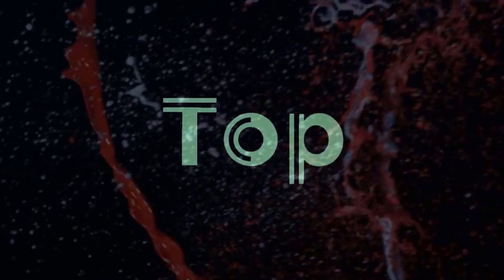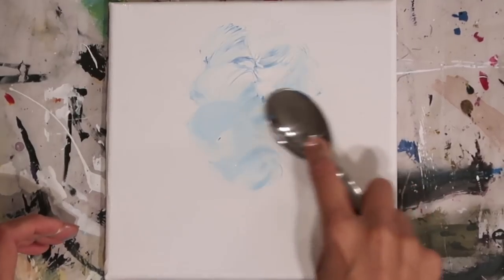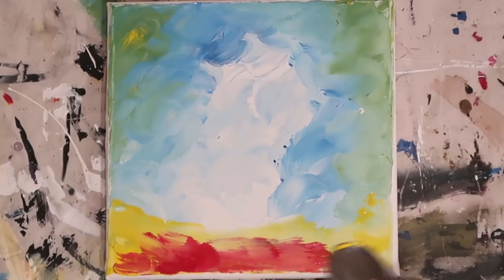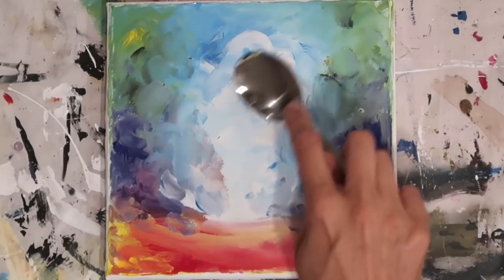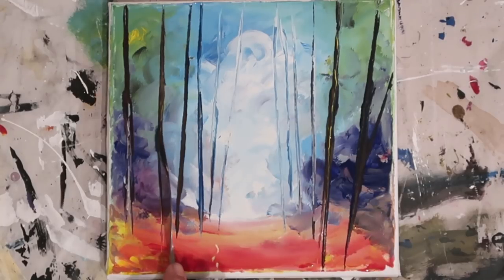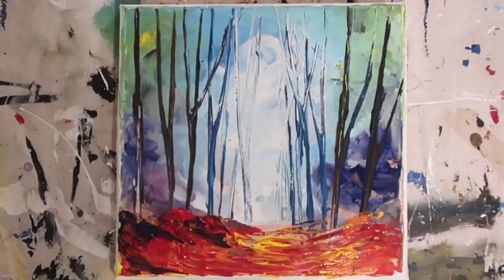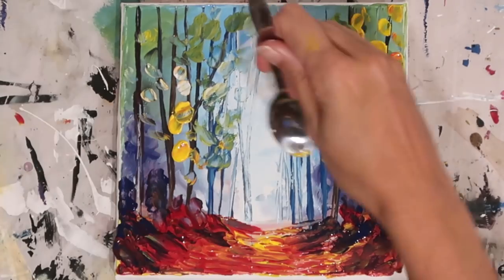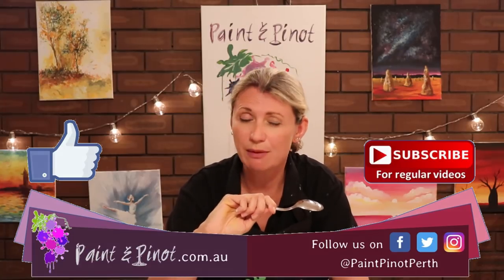Impasto painting using just silverware - paint with knives and forks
In this video, learn how to reproduce a pallet knife technique using simply knives and forks!